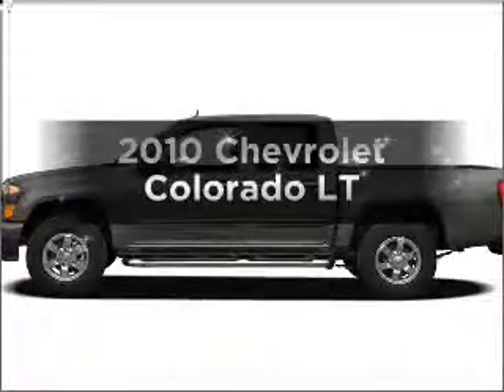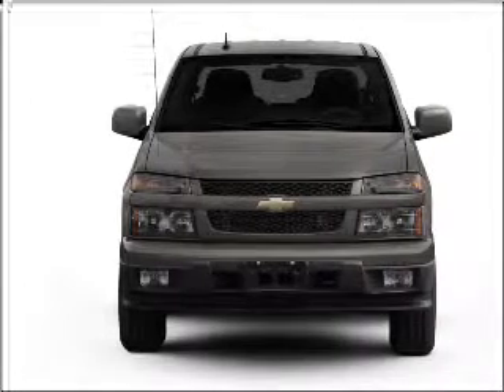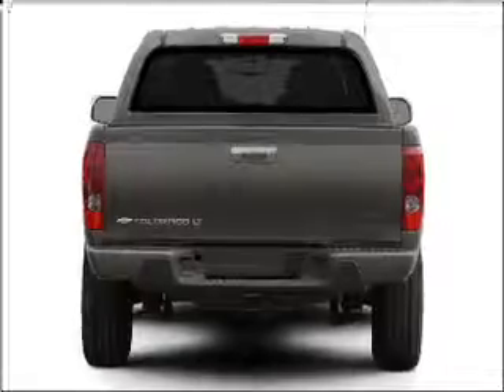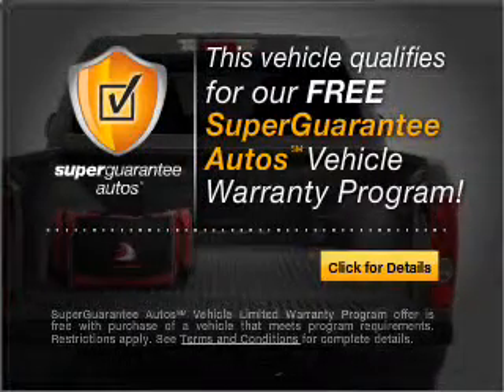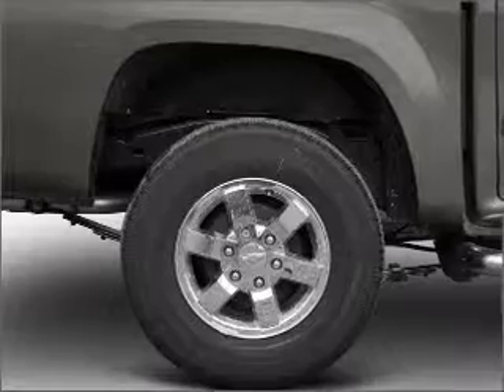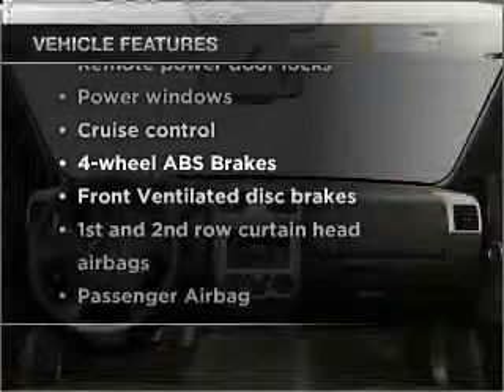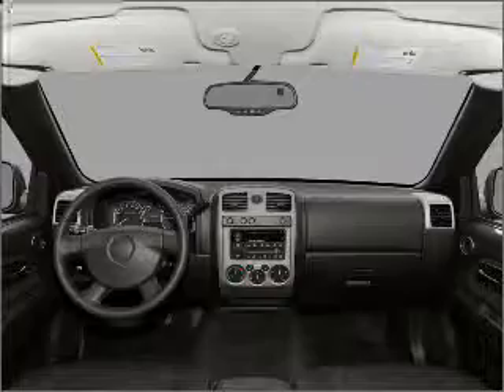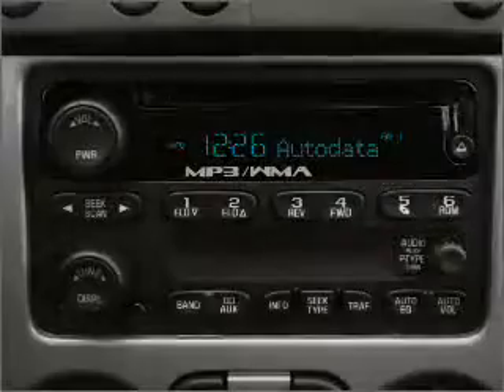2010 Chevrolet Colorado - PEARLAND TX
Year: 2010
Make: Chevrolet
Model: Colorado
Trim: LT
Engine:
Transmission: 4-Speed Automatic
Color: Black
Mileage: 2418
Address:
5719 BROADWAY